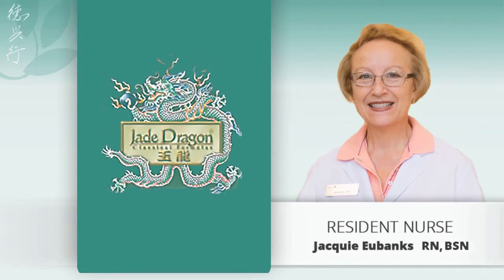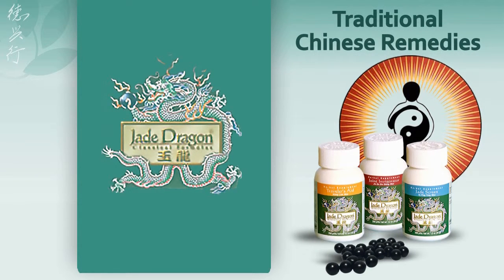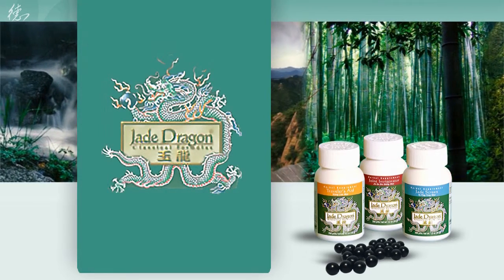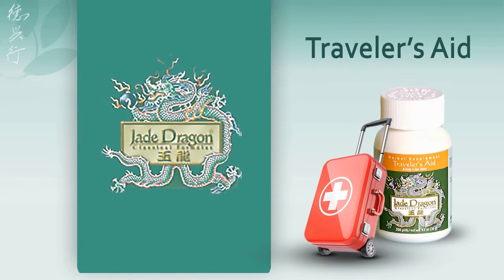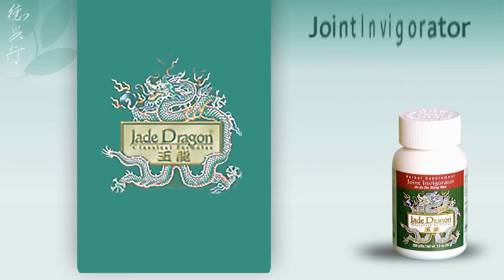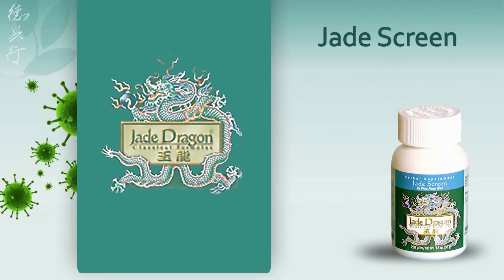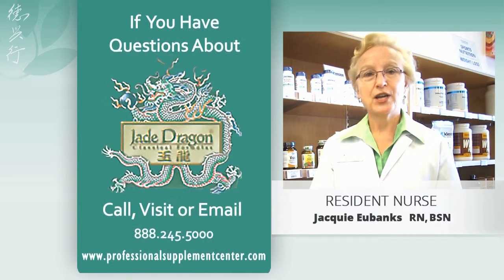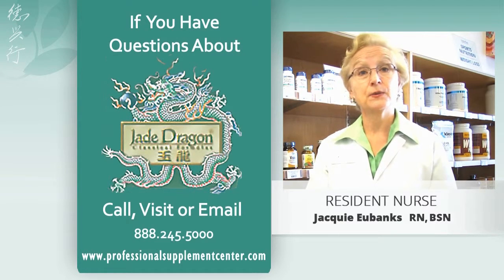Jade Dragon Classical Formulas Review - Traditional Chinese Medicine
Jade Dragon Classical Formulas manufactures a line of classic Chinese remedies based on centuries old Traditional Chinese Medicine.

Jade Dragon's premium herbal formulas are presented in their traditional tea-pill form, as they have been for thousands of years.  Their formulations are made with herbs and botanicals gathered from the fields and forests of China.  Testing at each level of production and additional testing at an independent U.S. laboratory ensure consistency, quality, purity and safety.

Here is a sampling of products from Jade Dragon:

Traveler's Aid -  This herbal and botanical formula acts to quickly to relieve abdominal pain, distress and dysentery caused by travel related stressors, such as food, water or climate.

Joint Invigorator - This classic formula is designed to aid healing of minor injuries such as sprains, strains , swelling and bruises.

Jade Screen - As a traditional medicine for Qi deficiency, this tonifying formula is especially suitable for those who frequently succumb to colds and flu due to stress and fatigue.

If you have questions about Jade Dragon Classical Formulas, please call, visit or email Professional Supplement Center.

Have questions about vitamins, supplements or nutrition? Follow the link below to take advantage of our FREE "Ask The Nurse" feature! Our registered nurse is ready to answer your health and wellness questions! Just follow this link and start asking!

For the complete line of Jade Dragon Classical Formulas offered by Professional Supplement Center, follow the